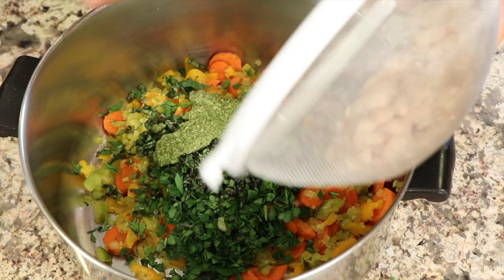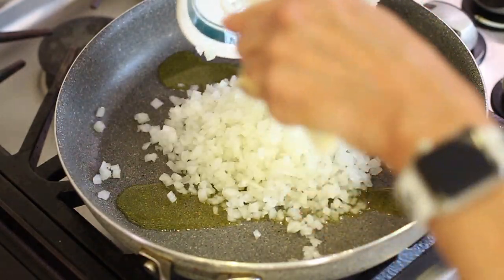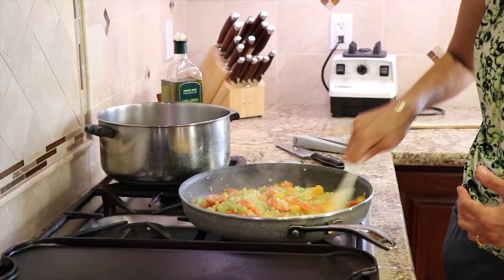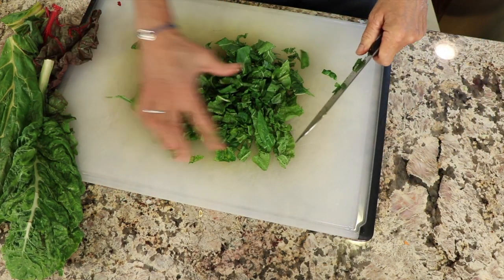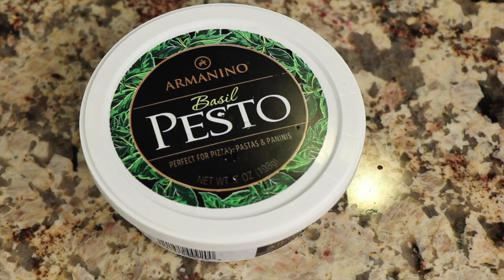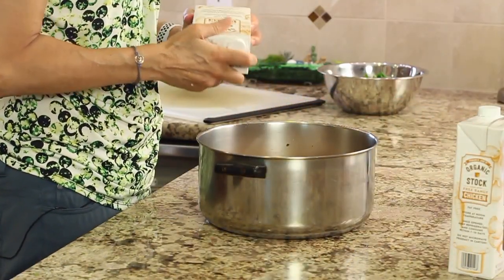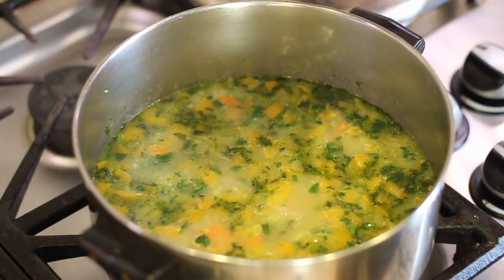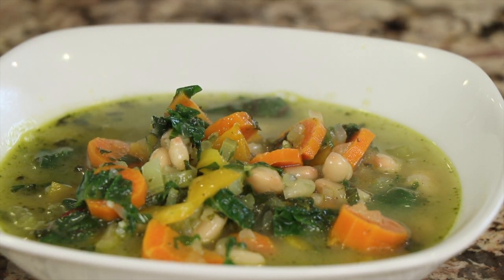How To Make VEGETABLE SOUP | Thanksgiving Vegetable Soup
Let me show you how to make vegetable soup that is packed with flavor. There are 2 things you must do to make veggie soup taste amazing! I'll show you in the video.

Kitchen Tools I Like:
▶︎ Garlic Press

▶︎ Tortilla Warmer

▶︎ Wooden Spoons

▶︎ Vitamix 5200

▶︎ Cooling Racks

▶︎ Arrowroot Powder

▶︎ Taco Holders

Vegetable Soup Recipe
Ingredients:
1 14 ounce can of white Northern Beans, drained and rinsed
2 stalks celery, sliced
2 - 3 carrots, peeled and sliced
½ large yellow onion, super fine dice
1 large handful of chard, chopped
3 cloves garlic, minced
10 leaves of fresh basil, stacked, rolled and chopped
2 (4 inch) stems of thyme, chopped
2 large leaves of sage, stacked, rolled and chopped
1 yellow bell pepper, chopped
¼ cup heaping pesto sauce, store bought
5 cups of chicken or vegetable broth
1 - 2 Tbsp. olive oil
salt

Directions:
In a large frying pan over medium high heat, add the olive oil. Once hot add the onion, celery, bell pepper and carrots. Saute for 10 minutes stirring frequently.

Add the minced garlic and saute for 1 minute longer.  Add this mixture to a stock pot.

Add all the other ingredients to the stock pot except the chard and then bring the soup to a boil and lower the temperature to simmer, covered for 10 minutes.

Then add the chard and simmer covered for an additional 2 to 3 minutes.

2 Flavor Tips:
1. Saute the onion, celery, bell pepper and carrot in olive oil for 10 mintues.
2. Use fresh herbs only.

Rockin Robin
P.S. Please help me spread the word about my channel.